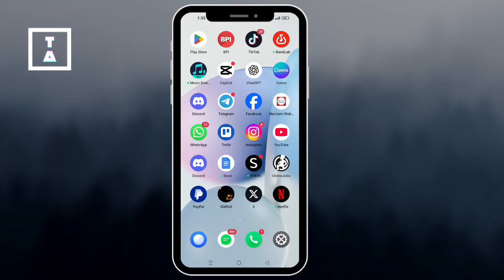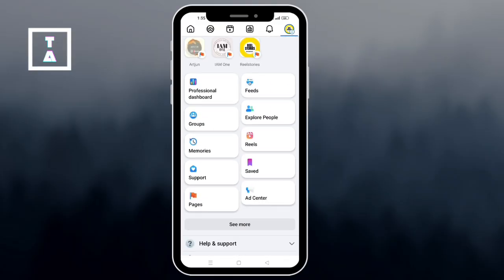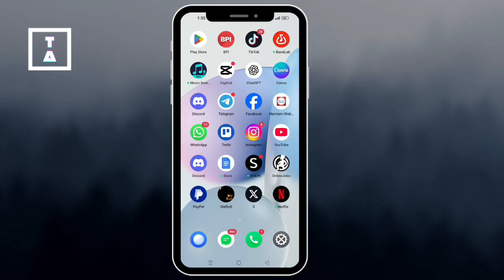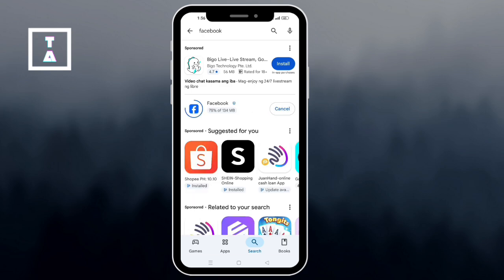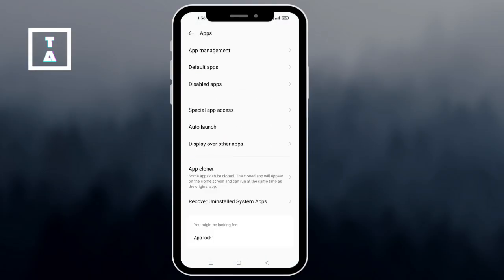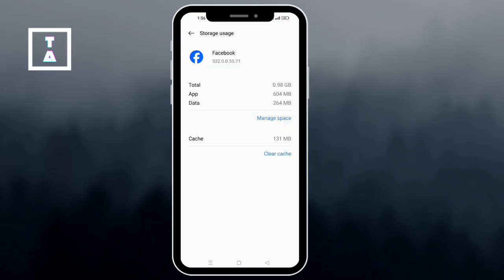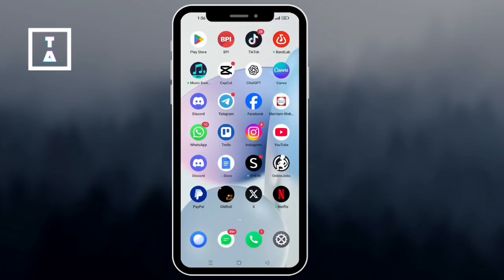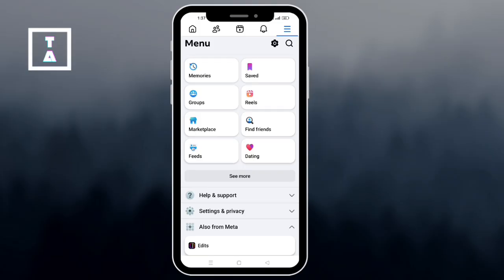How To Fix Facebook Dating Unavailable in SECONDS!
Is Facebook Dating unavailable for you, showing an error, or simply not appearing in your app? You're not alone! Many users encounter issues with Facebook Dating not working or being inaccessible. This comprehensive guide will walk you through common reasons why Facebook Dating might be unavailable and provide step-by-step solutions to get it up and running again.

In this video, you'll learn how to troubleshoot and fix problems like:
*   Facebook Dating not showing up
*   "Facebook Dating is unavailable" error message
*   Facebook Dating not loading
*   Age or location restrictions preventing access

We'll cover essential fixes including:
✅ Checking app updates
✅ Clearing cache and data
✅ Reviewing your Facebook Dating eligibility (age, location)
✅ Reinstalling the app
✅ Basic network troubleshooting
✅ Contacting Facebook support for persistent issues

Don't let a "Facebook Dating unavailable" message stop you from connecting with new people. Watch this video to quickly resolve the problem and get back to your dating journey!